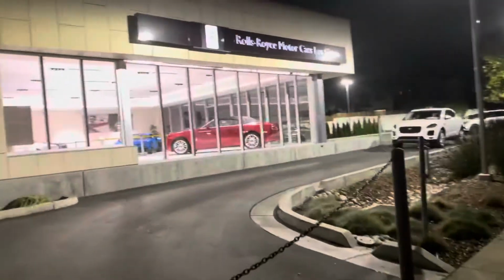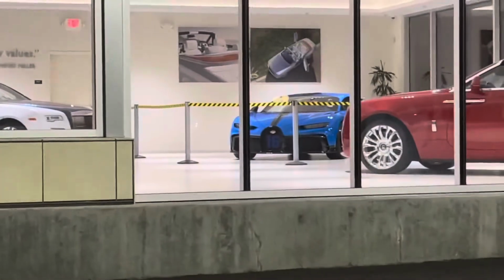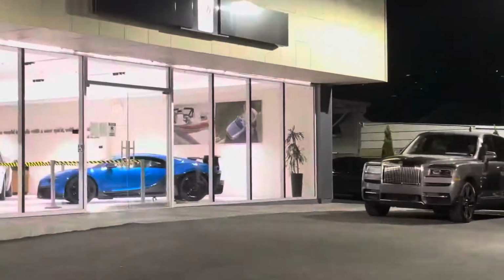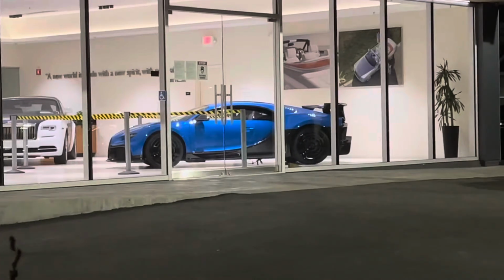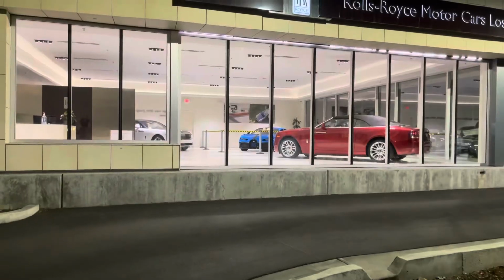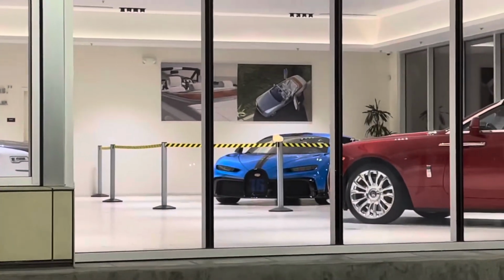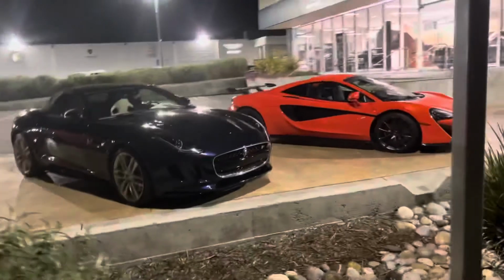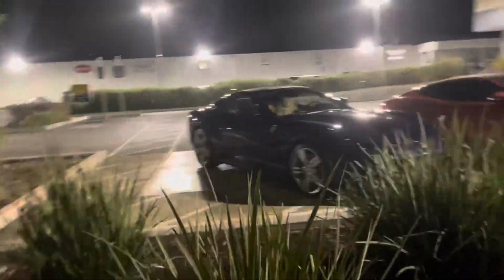Bugatti Chiron Pur Sport, 1st one in North America ( 1 of 60 )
So here’s another unexpected video, I found out that there is a Bugatti Chiron Pur Sport in the Bay Area close to San Jose and decided to go take a look for myself. I sadly work and it’s finals time so I didn’t have any time to go during the day. Sorry I didn’t get any close up shots.

The Bugatti Chiron is a beautiful masterpiece it has a quad turbocharged 8.0 liter W16 engine. It produces 1,480 horsepower & 1,180 pound feet of torque and has a top speed of 218 miles per hour. They will only produce 60 of them at a starting price of $3.3 million dollars. It’s probably one of my favorite color combos.